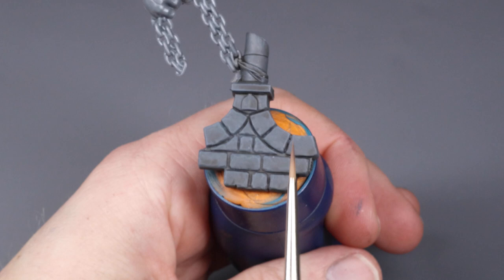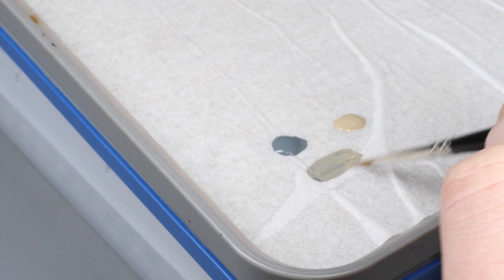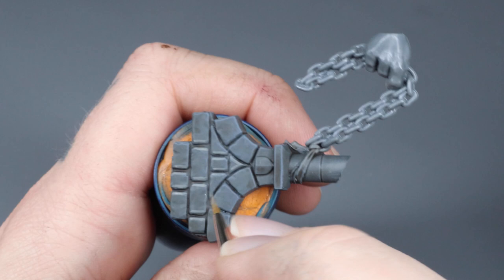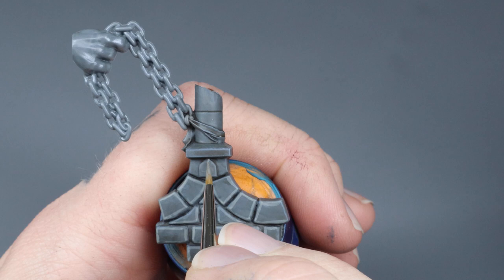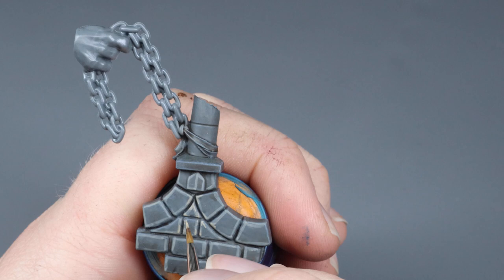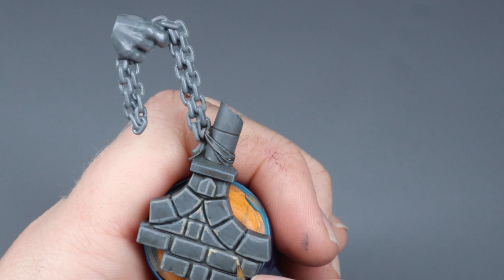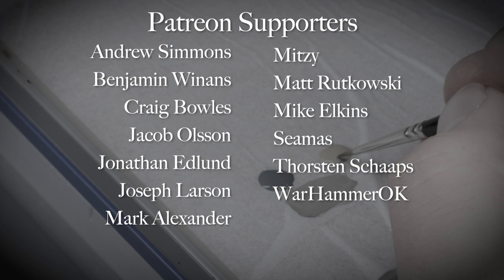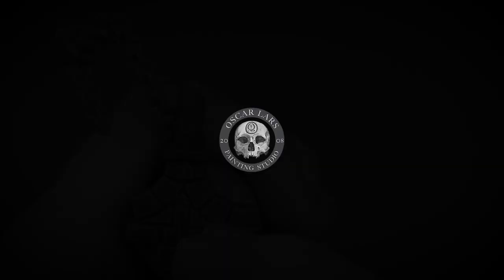Miniature Painting Tutorial - Oscar Lars - Technique Tutorial Edge Highlighting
This is a tutorial on how to Edge Highlight. This tutorial can be also useful for  edge surface on any model.